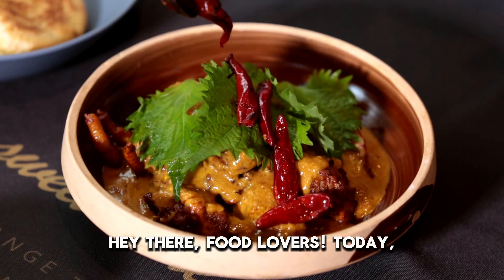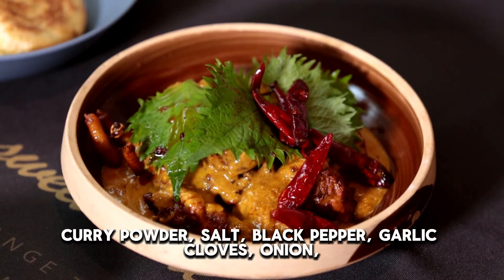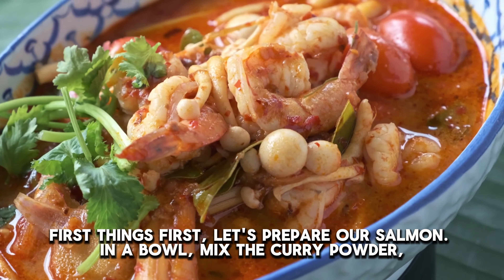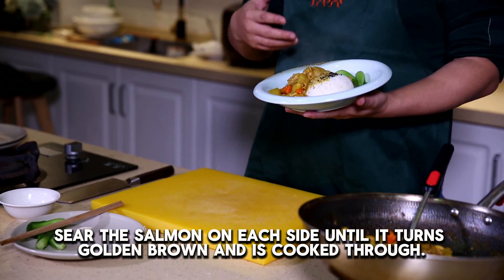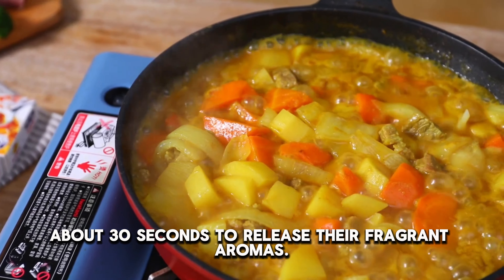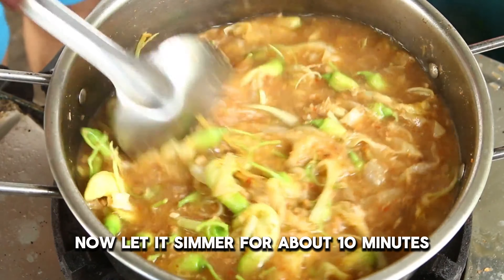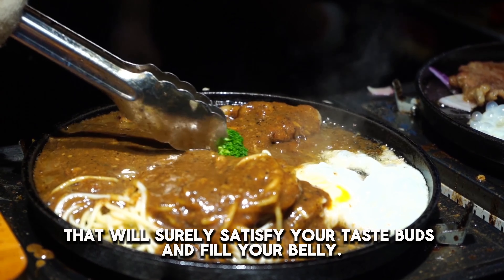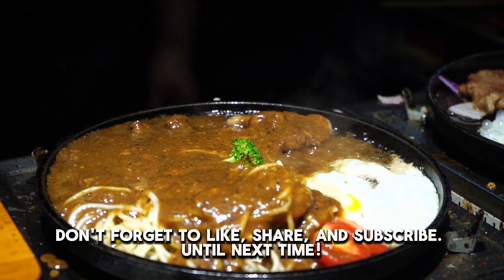Salmon Curry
This Is A Guide On How To Make Salmon Curry